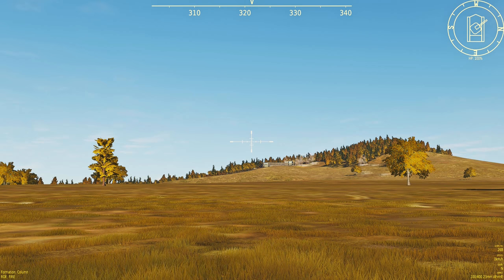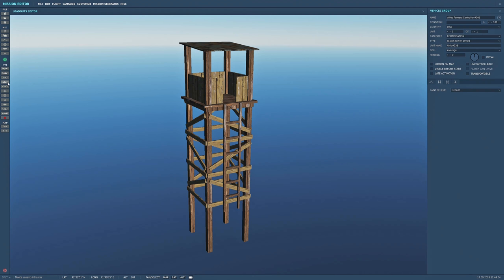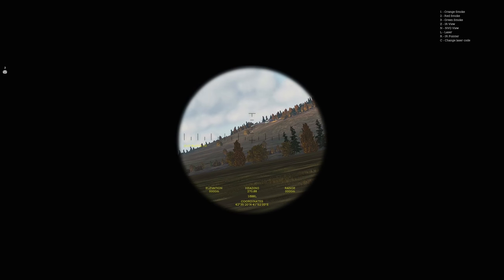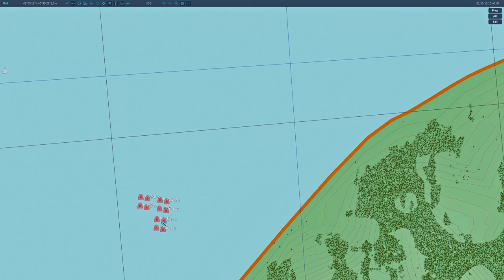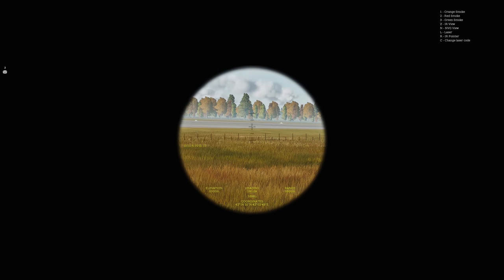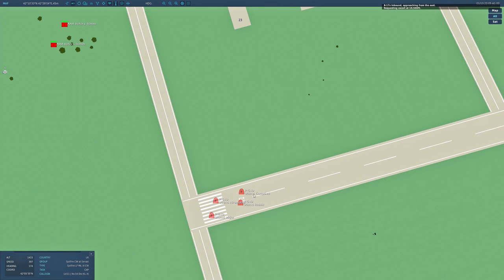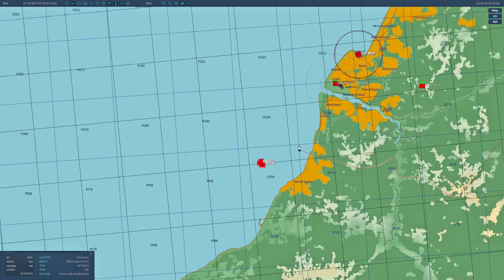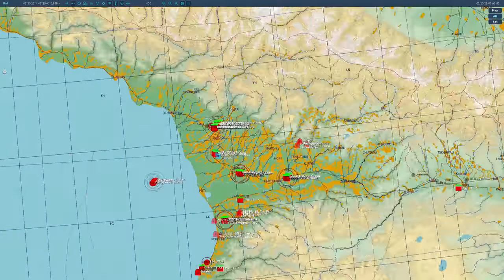DCS GCI - Storm of War - Monte Cassino Event (test) - PART 1 of 2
This is part one of two. Footage is of me doing "TOPHAT" control for Allied Air Forces around Monte Cassino in early 1944.